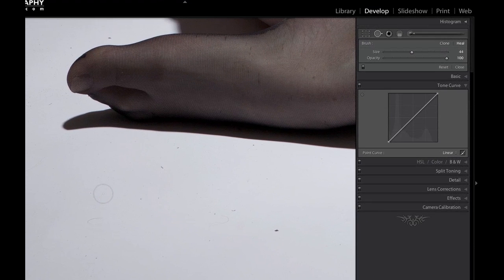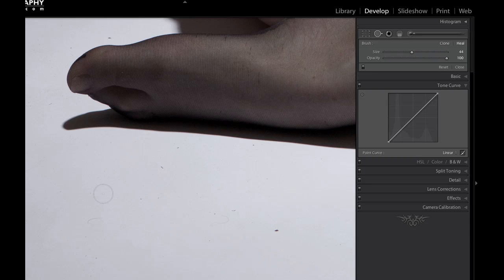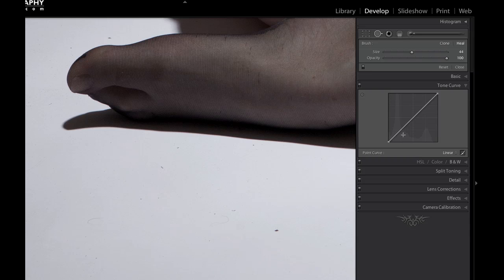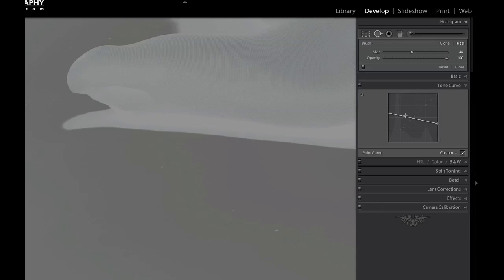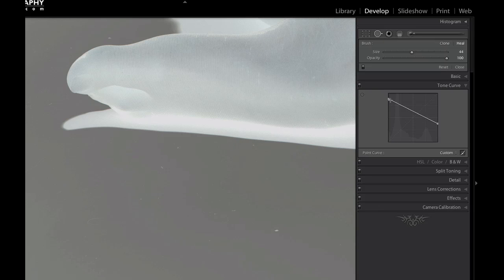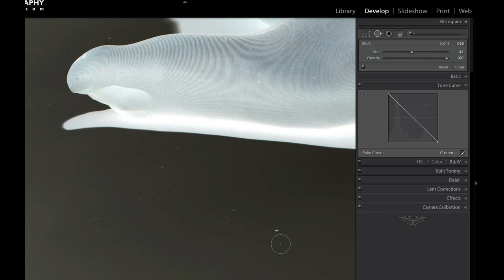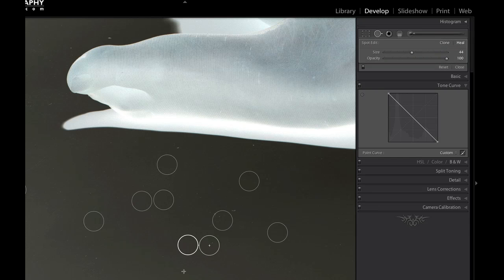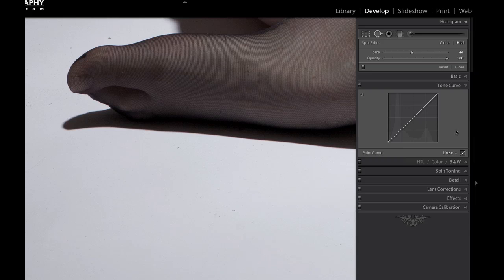From 4 Steps to cleaning your images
From Glyn Dewis' tip on spotting in Photoshop, here's the Lightroom equivalent.